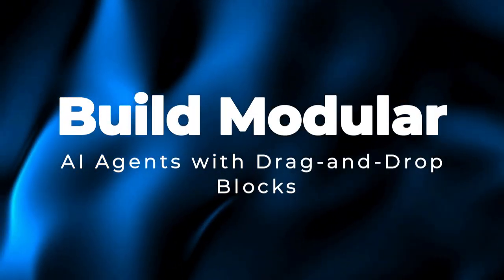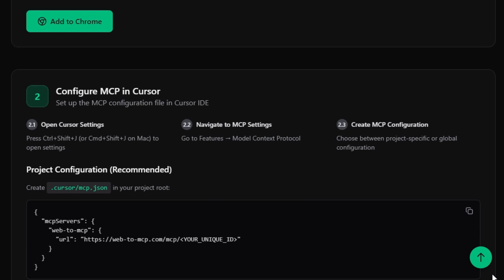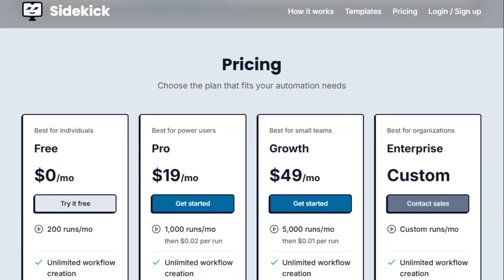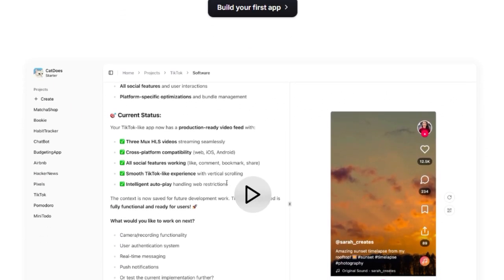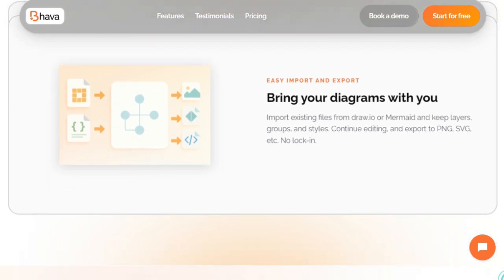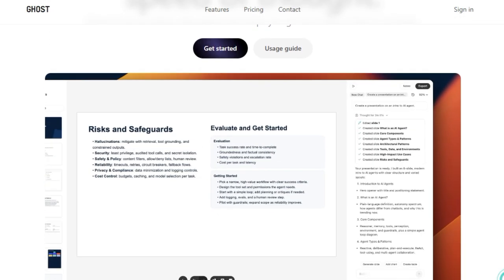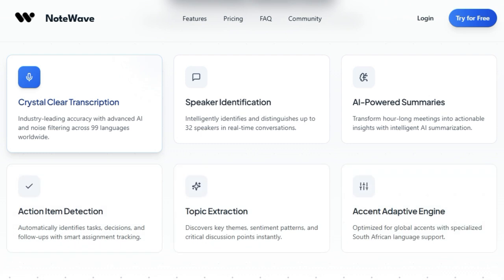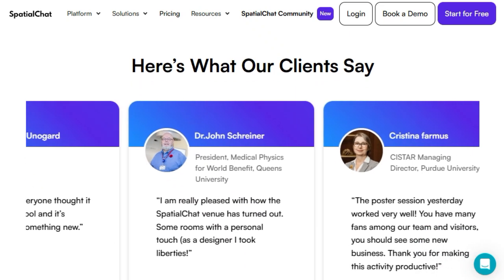Top AI Agent Projects This Week: Build, Control, and Deploy Intelligent Automation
Top AI Agent Projects: Build, Control, and Deploy Intelligent Automation

"Dive into the top trending AI agent projects that are redefining automation and intelligence! This video showcases Brick Coder AI for modular agent design, CatDoes for building native apps through conversation with AI agents, and Incerto, your proactive AI database co-pilot. Discover how Mastra simplifies agent creation with memory and tools, while HumanLayer ensures human control over AI actions. We also explore Open SWE, your autonomous coding partner. These tools empower you to build, manage, and deploy powerful, intelligent systems with unprecedented ease and control."

📌 Timestamps :
00:00 - Intro Part
00:49 - Brick Coder AI
02:42 - Web to MCP
04:35 - Sidekick
06:30 - Receiptor
08:34 - CatDoes
10:32 - Bhava
12:28 - Incerto
14:20 - Ghost
16:15 - NoteWave
18:07 - SpatialChat